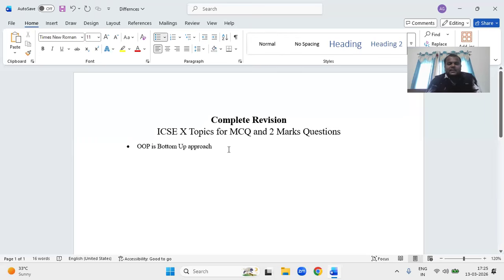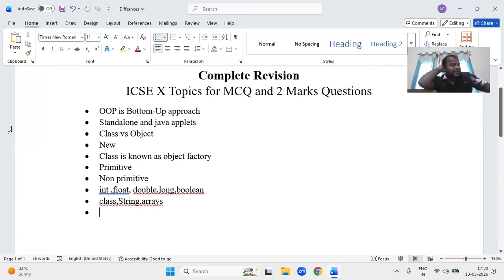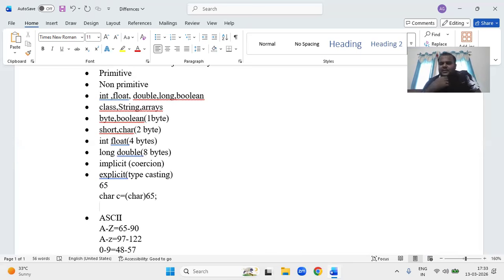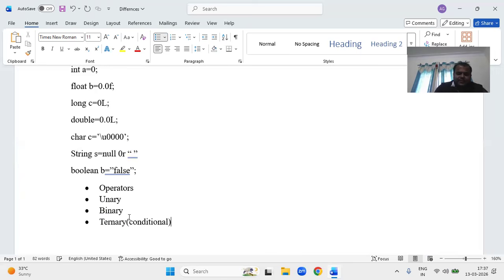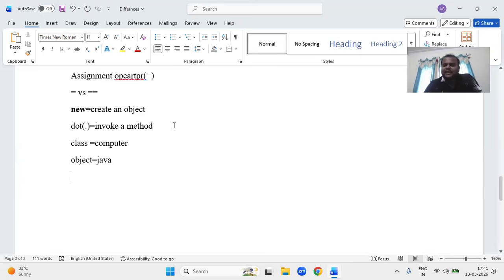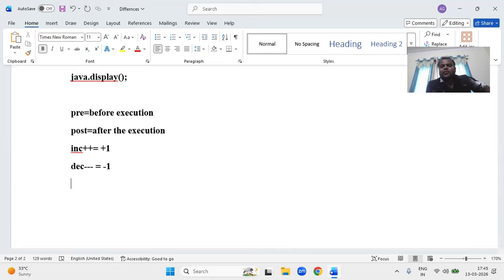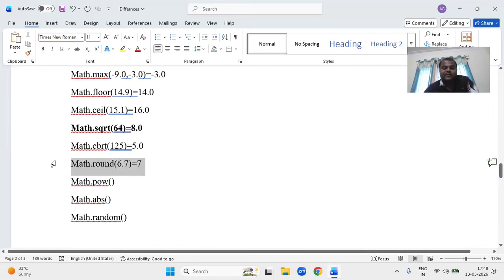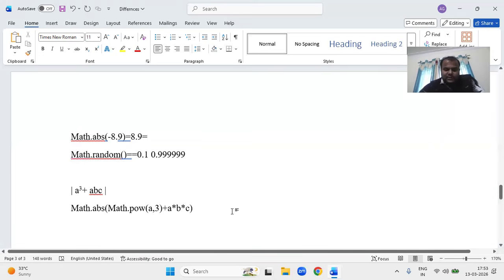Blueprint Strategy to Score 100/100 | ICSE X Computer Applications 2026